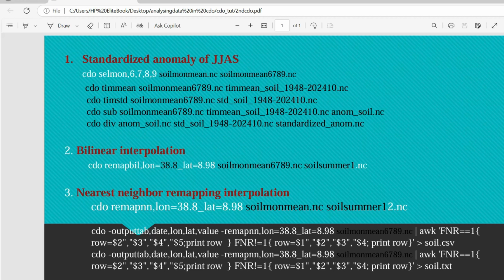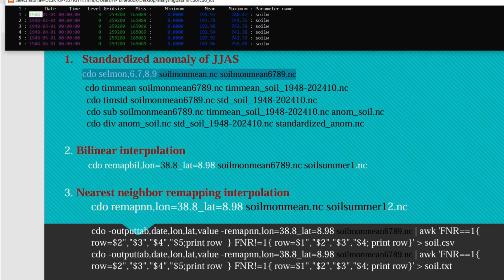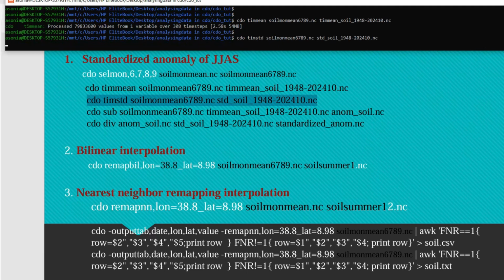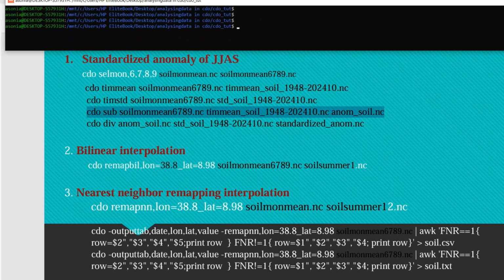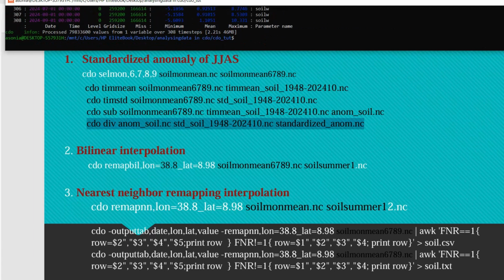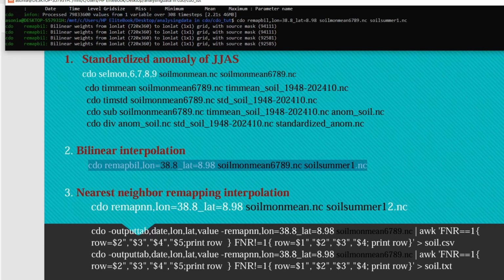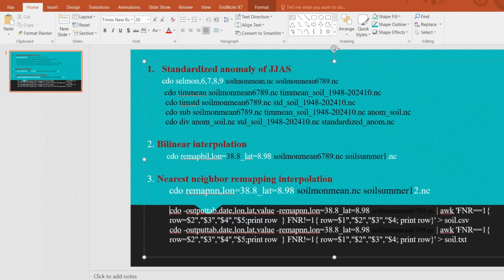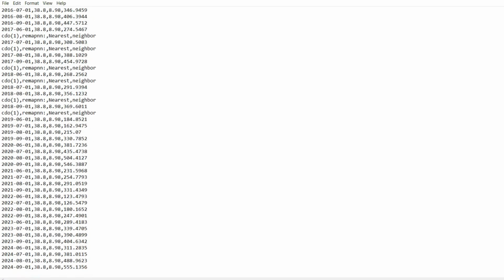Analysing Soil Moisture Data Using CDO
Analysing soil moisture data using CDO (Climate Data Operators) involves several key steps to process and visualize the data effectively. First, standardized anomaly calculations are used to identify deviations in soil moisture from long-term averages, helping to highlight periods of drought or excess moisture relative to a climatological reference. The remapbil operator is then employed to remap the data onto a new grid using bilinear interpolation, which smooths data to a desired resolution while preserving spatial patterns. Finally, the remapnn operator uses nearest-neighbor interpolation for remapping, which maintains the original data values without smoothing, useful for preserving sharp boundaries in soil moisture patterns. These techniques allow for a detailed, spatially consistent analysis of soil moisture variations over time.